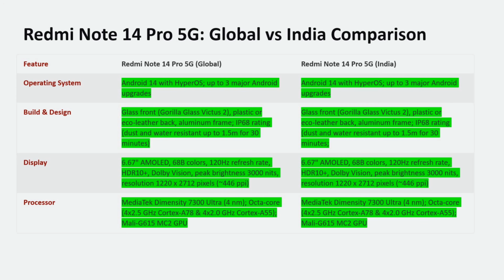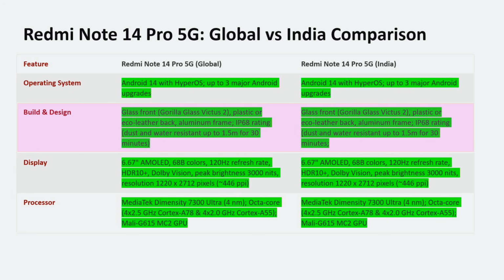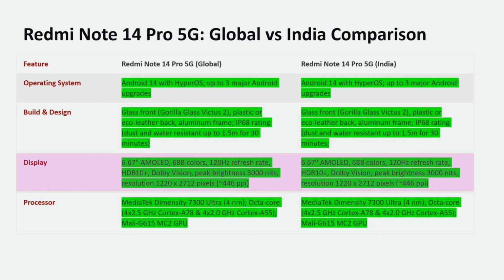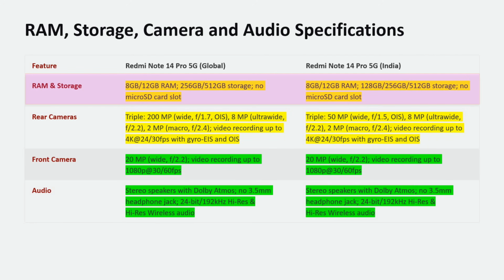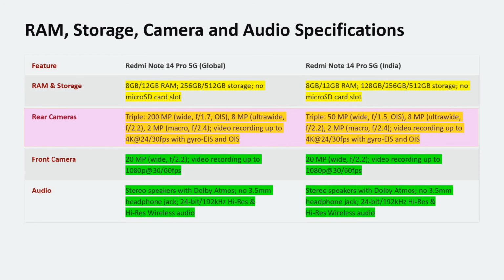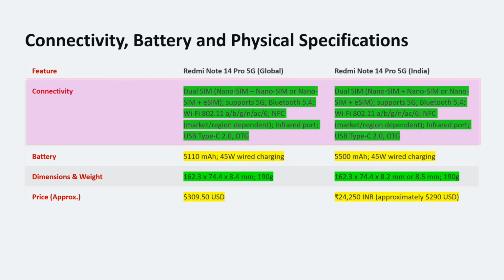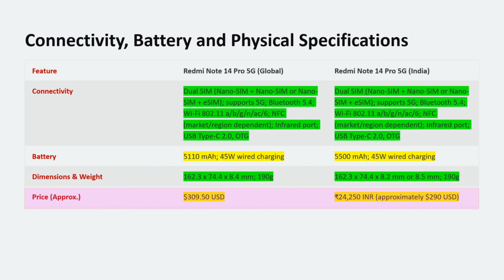Redmi Note 14 Pro 5G India vs Global Comparison 🔥 | Redmi Note 14 Pro 5G: Global vs India Edition 📱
Get a detailed comparison of the Redmi Note 14 Pro 5G in India vs Global edition! From specs to camera test, we cover it all in this video. Check it out now!

📱 **Redmi Note 14 Pro 5G India vs Global Comparison 🔥 | Global vs India Edition**

The **Redmi Note 14 Pro 5G** has launched in multiple regions, but the **India edition and global edition** come with some key differences. In this **beginner-friendly comparison video**, we’ll break down the **design, display, processor, battery, cameras, and pricing** of the **Redmi Note 14 Pro 5G India vs Global models** in **plain English** so you can easily understand which one is the better choice.

If you are confused between buying the **Indian version** or the **Global version** of the Redmi Note 14 Pro 5G, this video will give you all the clarity you need.

✅ Key **differences between Redmi Note 14 Pro 5G India vs Global editions**
✅ The **processor and performance comparison** (Snapdragon vs MediaTek if applicable)
✅ **Camera differences** between India and global models
✅ The **battery and charging speed comparison**
✅ Software experience (MIUI/HyperOS versions) explained clearly
✅ **Pricing differences** between India and global editions
✅ Final verdict: Which Redmi Note 14 Pro 5G should you buy in 2025?

By the end of this video, you’ll know which version of the **Redmi Note 14 Pro 5G** gives you the **best value for your money**.